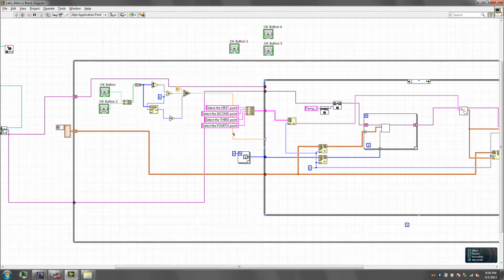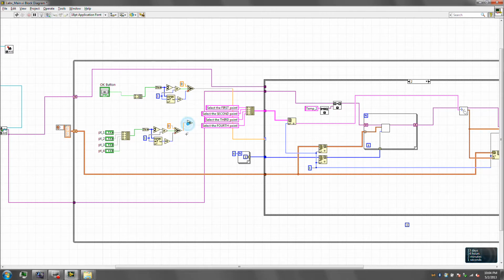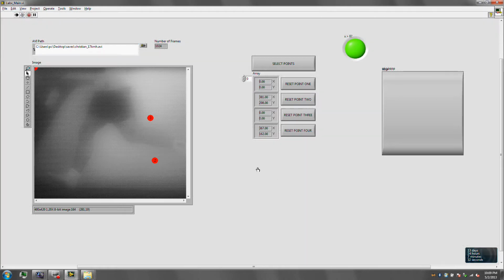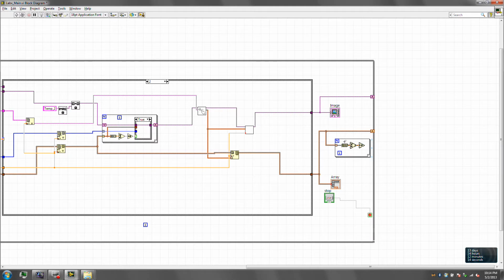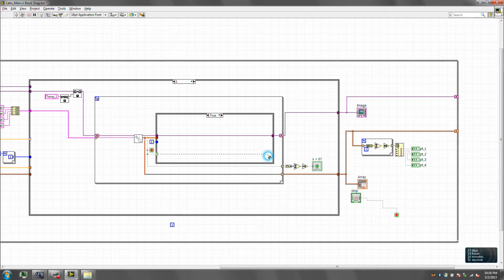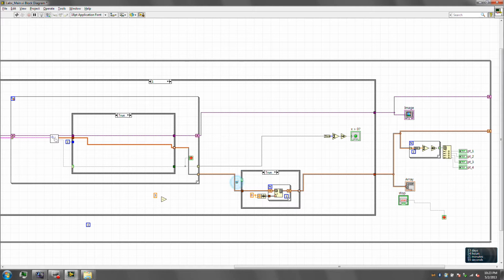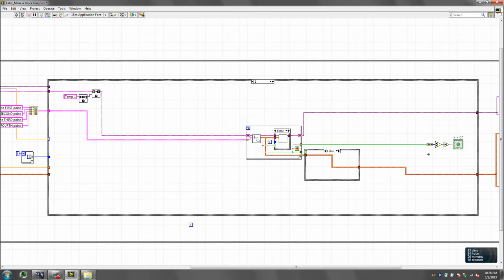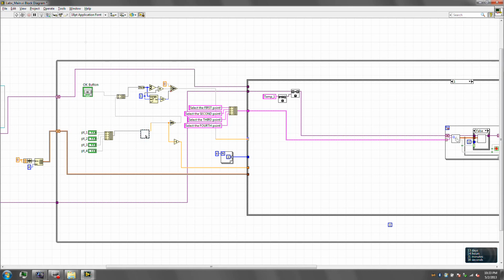012 - The Running Lab - Adding Stuff - LabView with DMZ